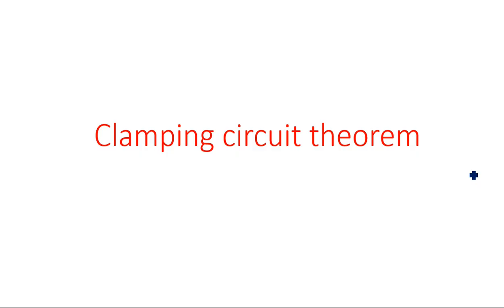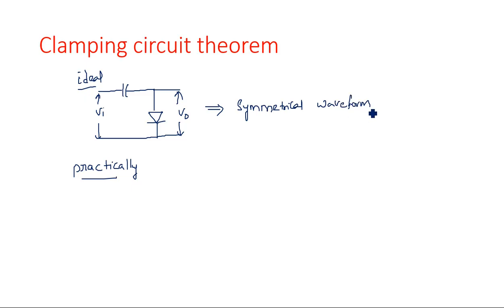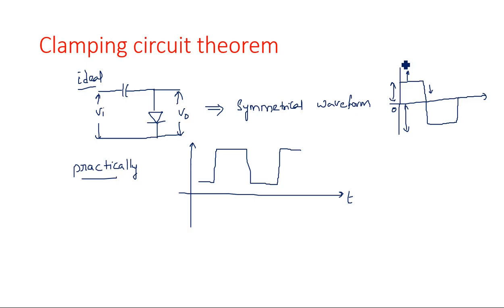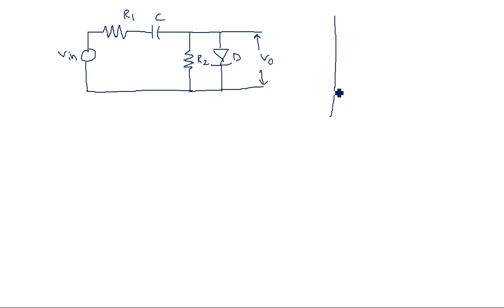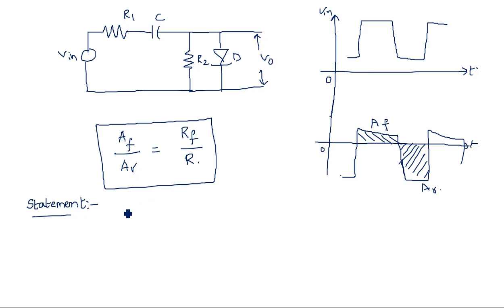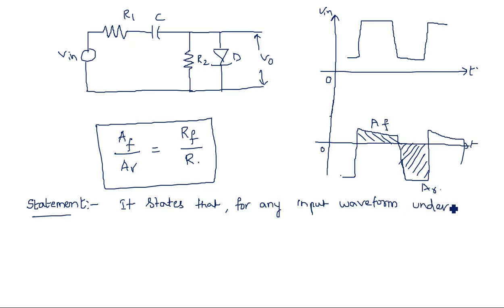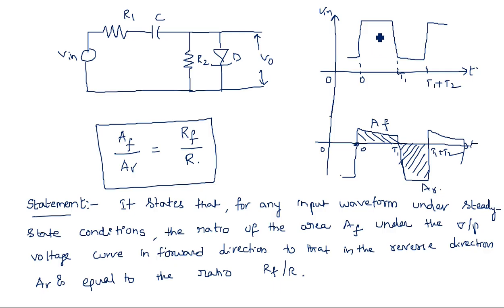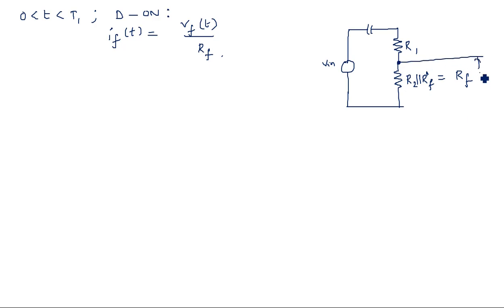Clamping circuit theorem | PDC | Pulse Digital Circuits | Lec-35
Pulse Digital Circuits
Clamping circuit theorem